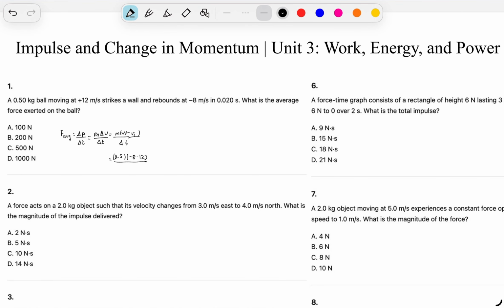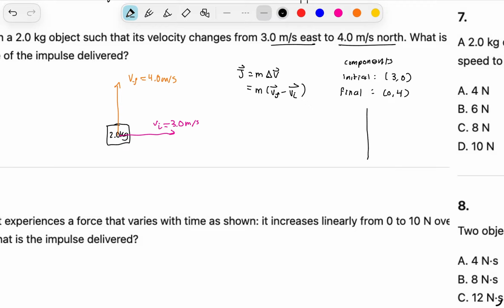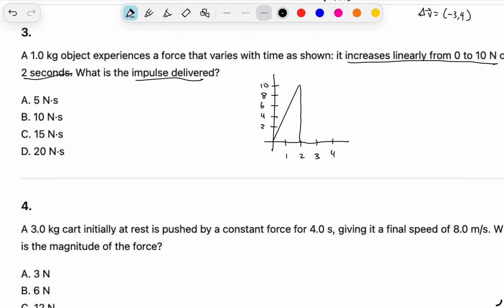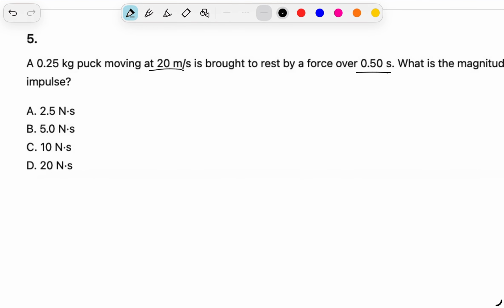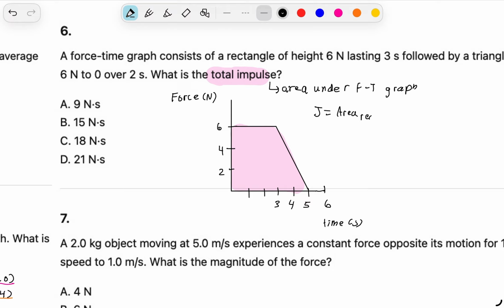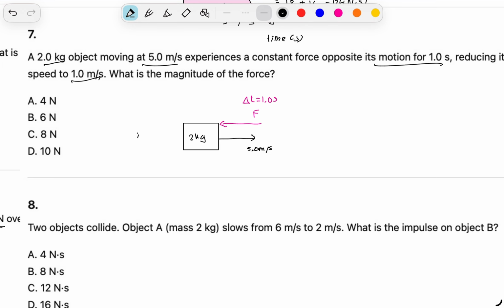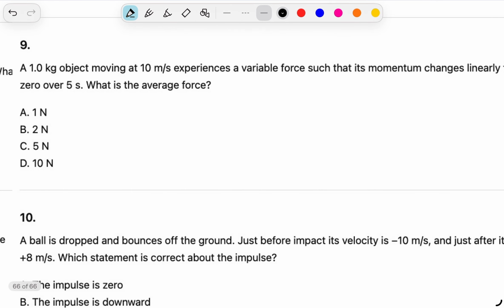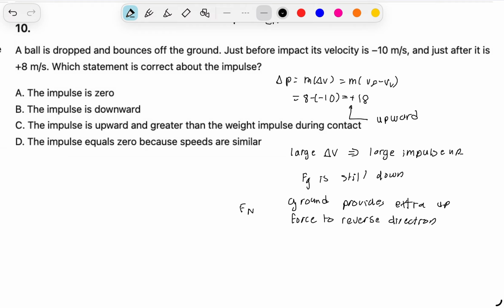Impulse and Change in Momentum | Unit 3: Work, Energy, and Power MCQ | AP Physics